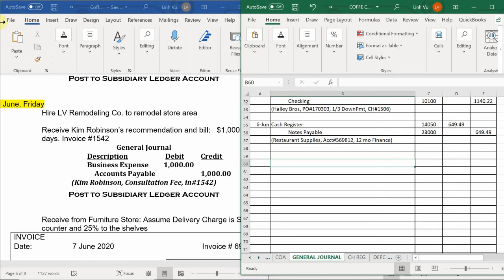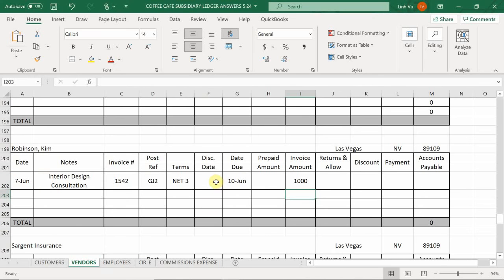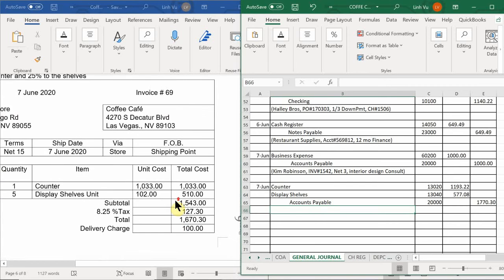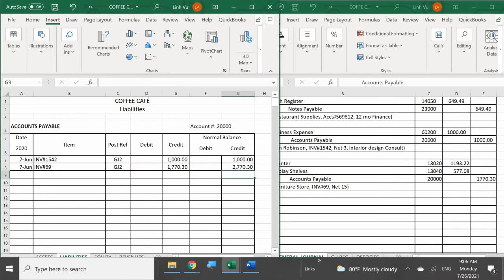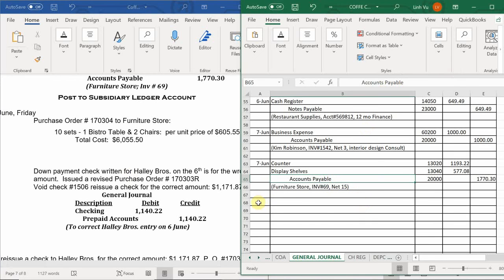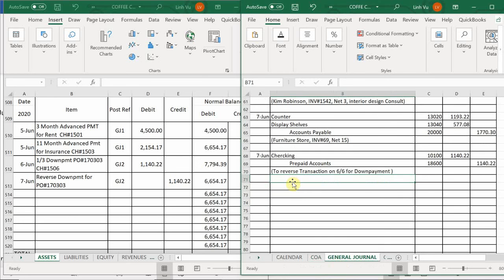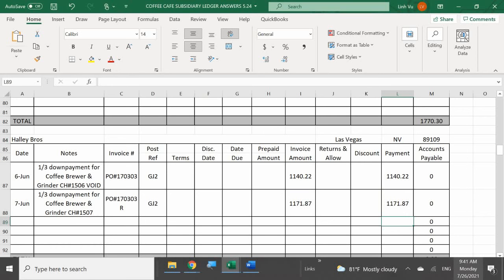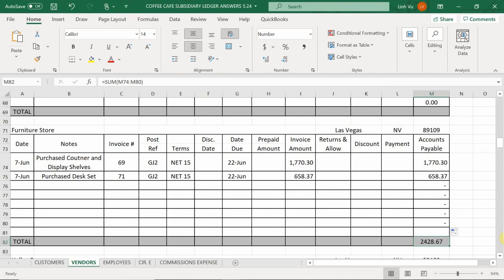AM ACCT 5.24 COFFEE CAFE W1 P5